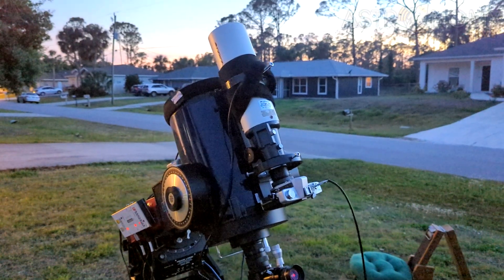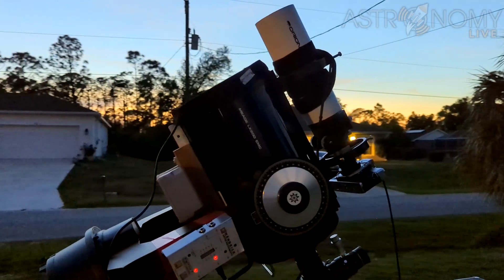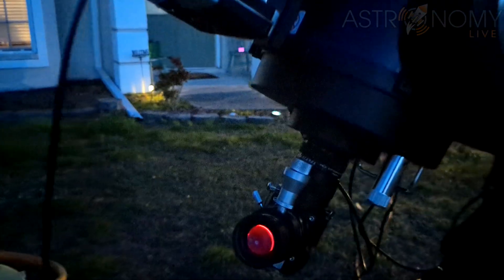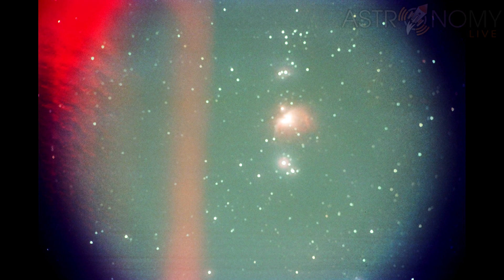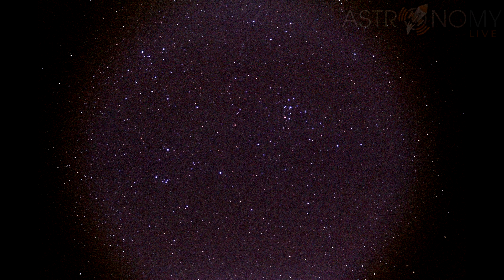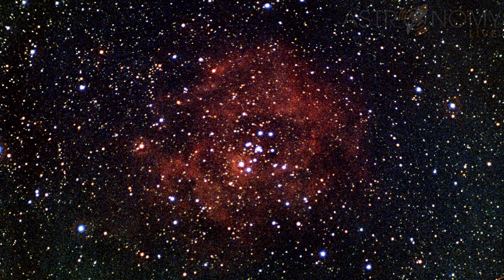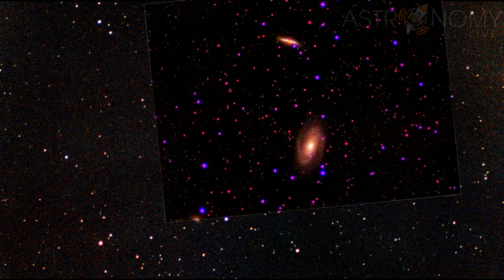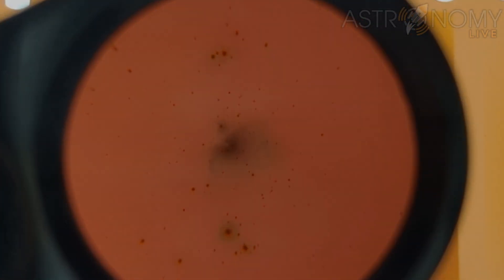Capturing Space on Film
Telescopes used:
8" Meade LX200 Classic
Orion ST-80
11" Celestron NexStar GPS
Cameras:
Minolta XD-11
Minolta SRT 100